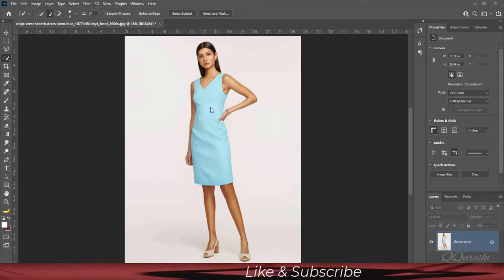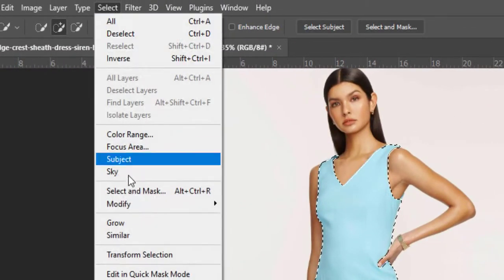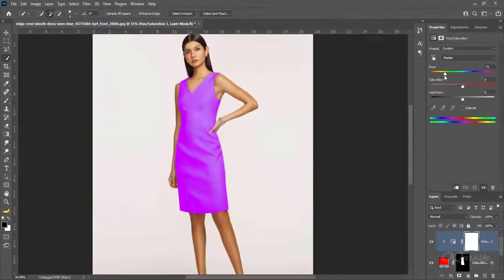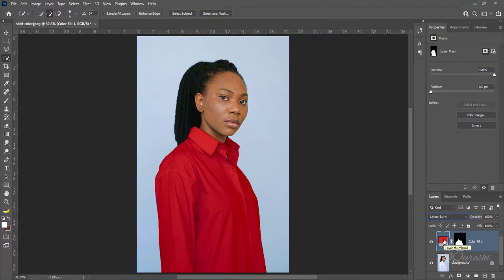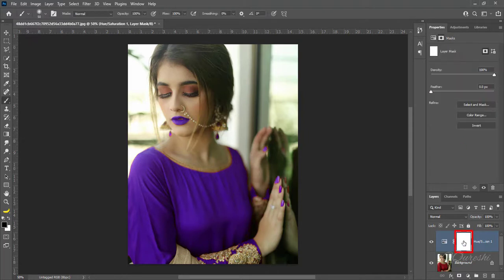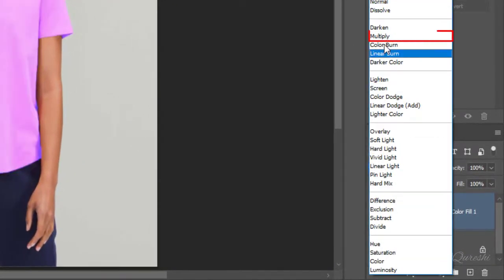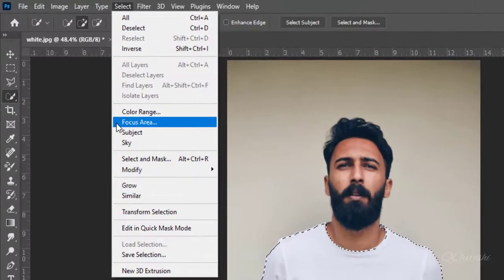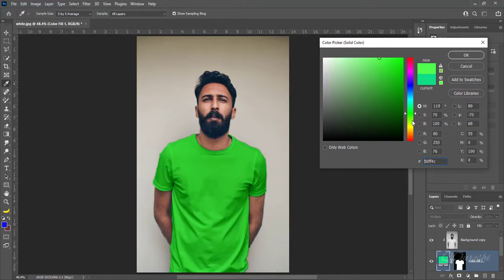Change Color Of Object in Photoshop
In this tutorial, learn how to change color of an object even it has color or it is white in Photoshop with very easy steps.  Break down every option and secret of tool has to offer so that you can choose the one that works best for you.
💡 TOPICS IN THIS VIDEO 💡
🔎 HASHTAGS 🔎
What is the importance of adjusting the color of an image?
Most image editors include tools for adjusting the hue and intensity of colors, as well as adjusting the overall color balance in images. These adjustments are necessary because image sensors sometimes fail to record 'true' colors or produce colors that are out-of-balance in one or more ways.